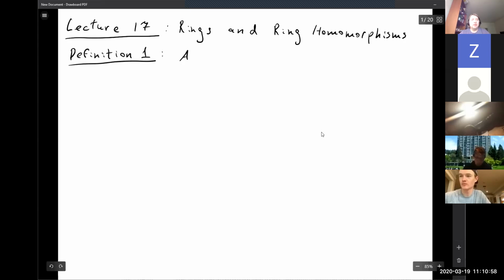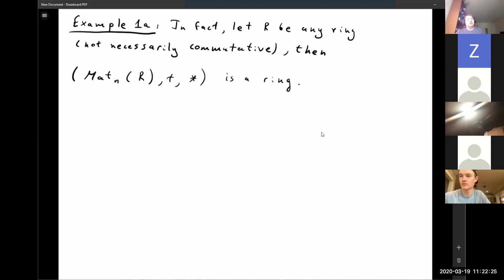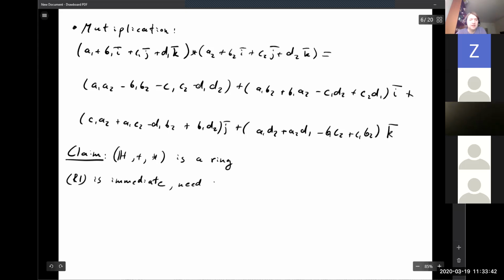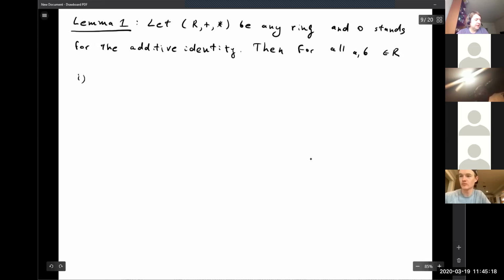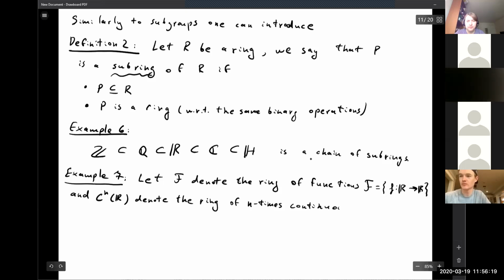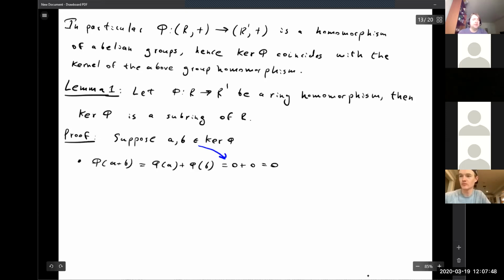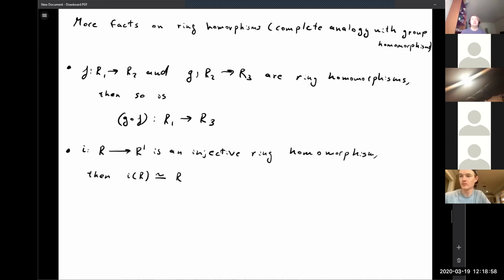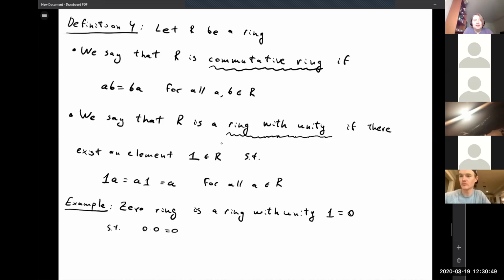Math-113 Intro Abstract Algebra, Lecture 17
Introduction to Abstract Algebra, Lecture 17 (Thu March 19, 2020)
I) Rings
II) Ring Homomorphisms